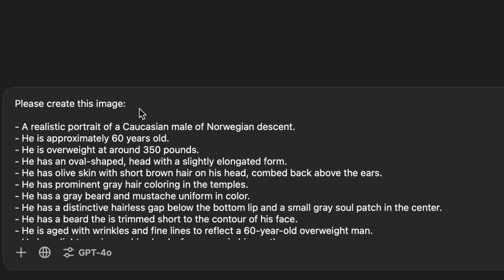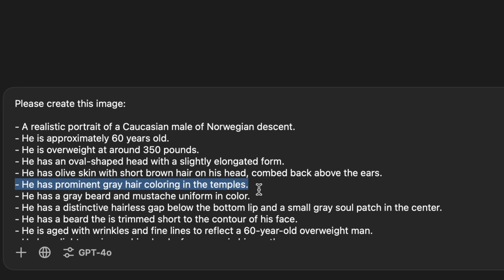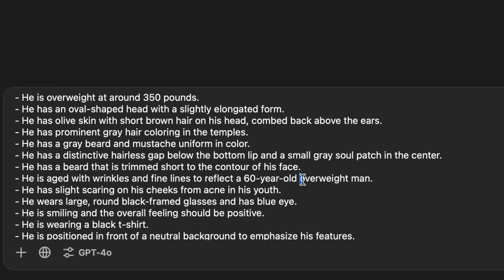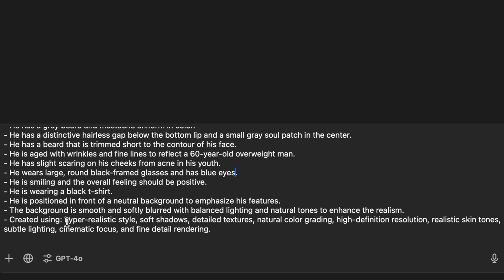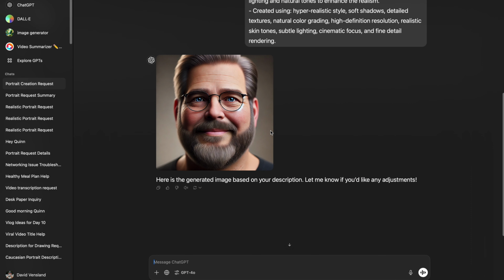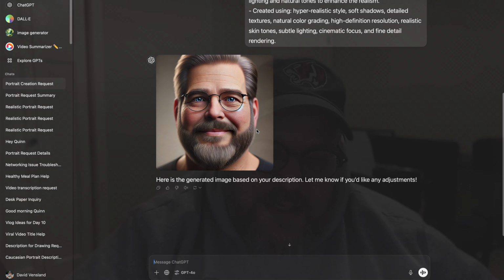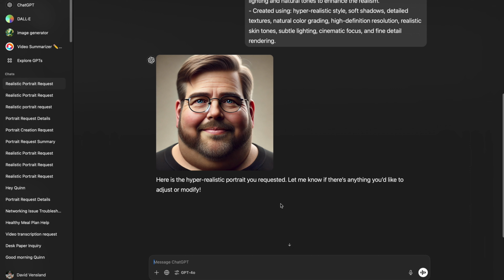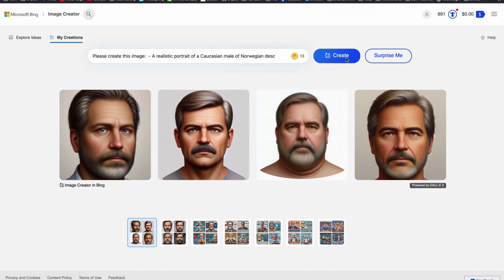AI Can’t Recreate Me: Why Image Generators Miss the Mark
I gave an image generator the same exact prompt multiple times, hoping it would create an image that looks just like me. But guess what? The results were wildly inconsistent—and none of them ever looked like what I was asking for! 😅

In this video, I explore why AI image generators struggle to follow prompts and share my observations on how default settings might be influencing the results. Plus, I make a bold prediction: one day, our entertainment systems will create fully personalized movies, shows, or games on the fly based on our instructions. 🎥🤖

What do you think? Are AI tools leading us toward a creative revolution or just more frustration?

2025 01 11 DAILY VLOG ODS